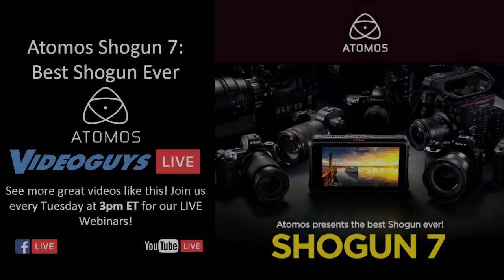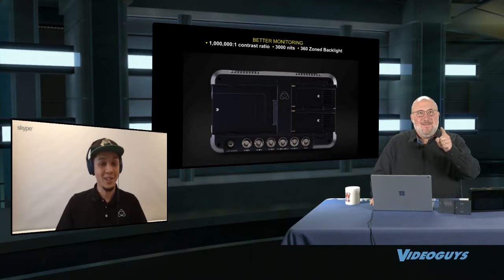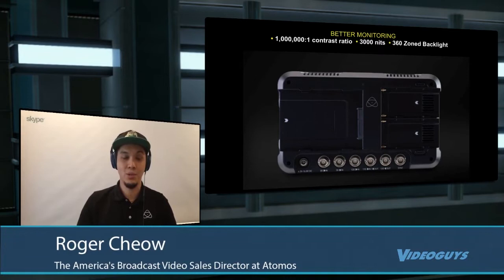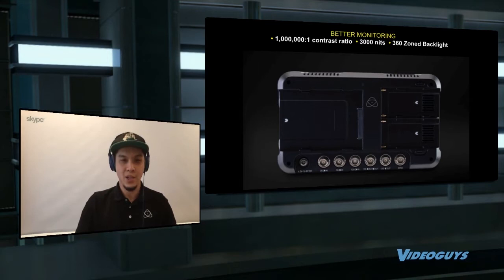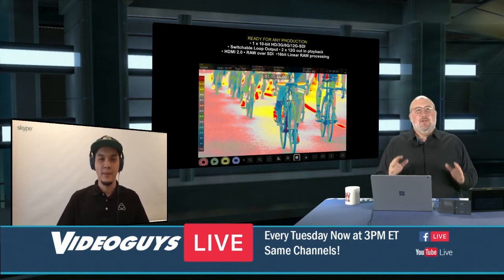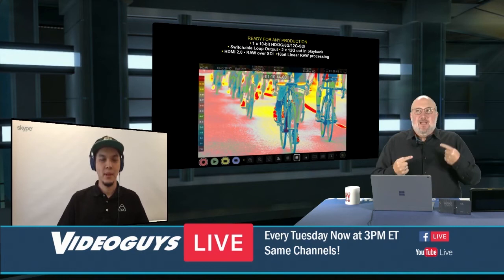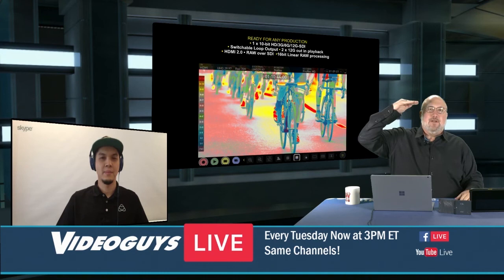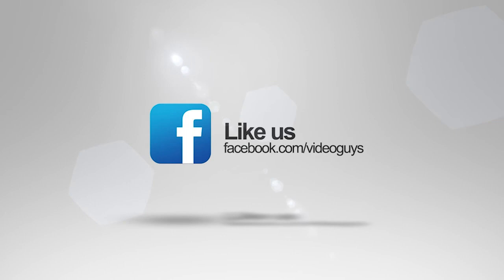The BEST Field Monitor Recorder In The World - The Shogun 7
Atomos Shogun 7 is a precision HDR monitor-recorder-switcher designed for the film and video professional. It can be used as either a stand-alone field monitor, recorder and switcher for event, documentary and live in-the-field storytelling; or as a tool for large-scale on-set episodic TV, film and cinema productions where multiple crew members such as focus pullers, grips and cinematographers require a consistent visual reference across the field monitor ecosystem.